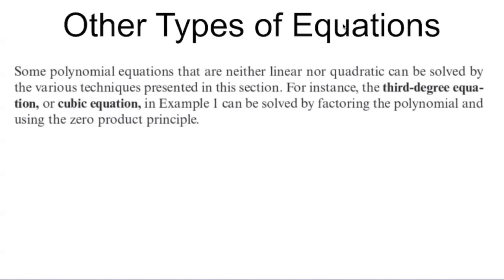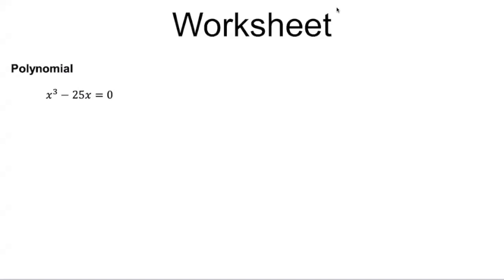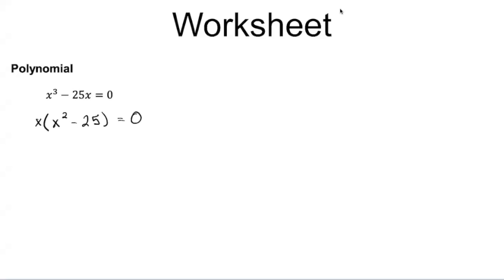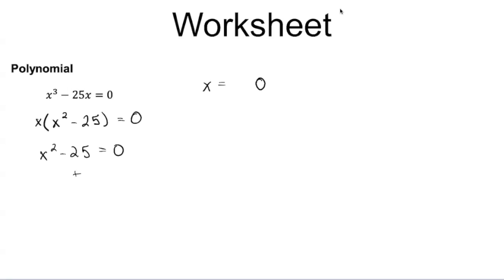MAT 141 Quadratic and Other Equations Presentation 04